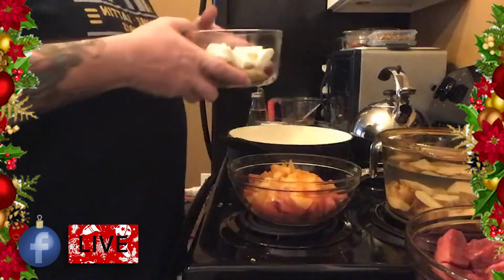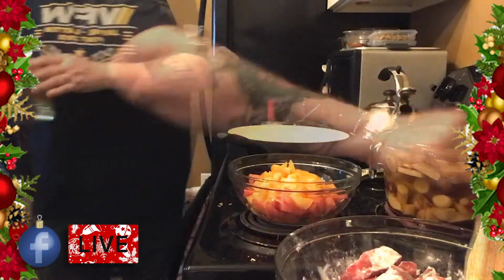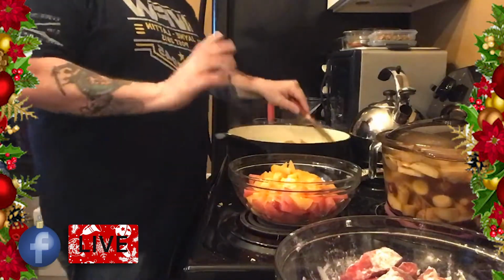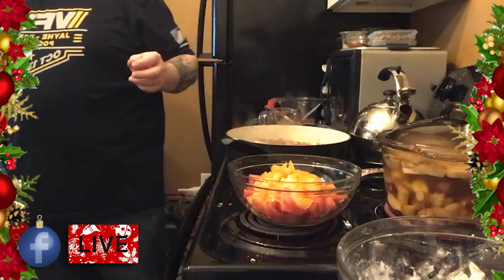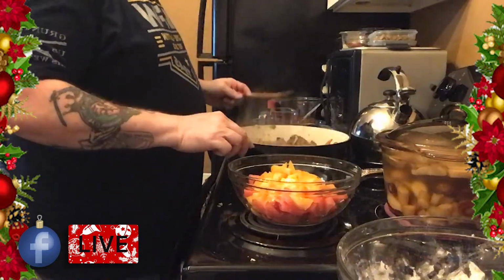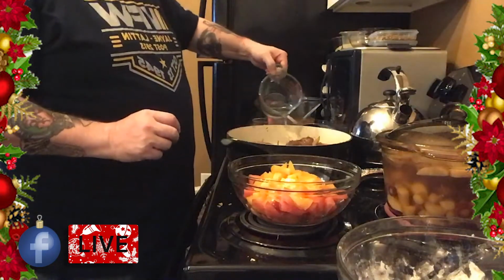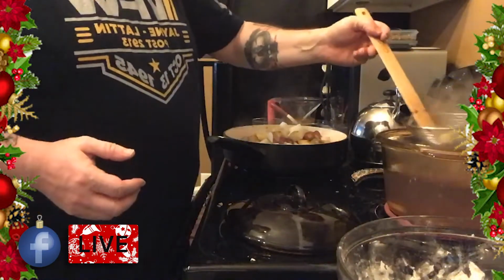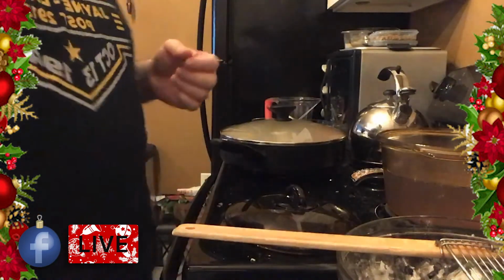Cooking with a Veteran Episode 18 Hungarian Goulash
A dish I learned while deployed to Bosnia, a great one pot meal that stands by itself or over noodles.

Beef
Potatoes
Carrots
Leek
Paprika
Beef Broth
Salt
Pepper
Frying Peppers
Onion
Garlic
Ginger
White Wine